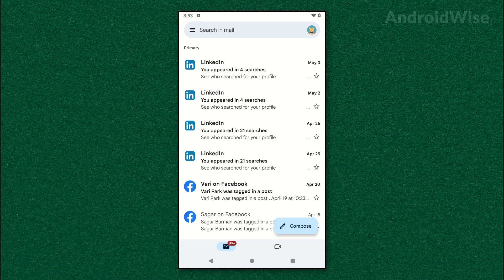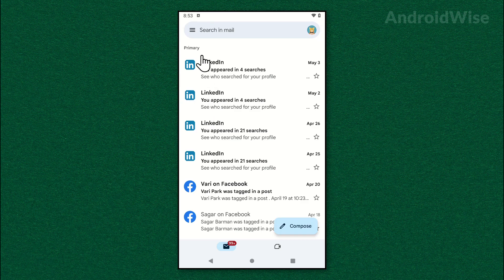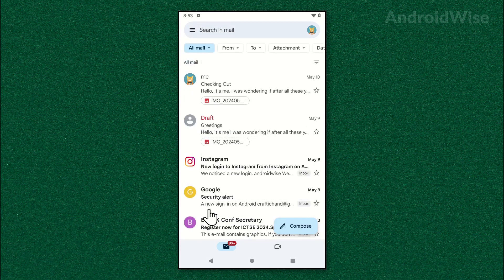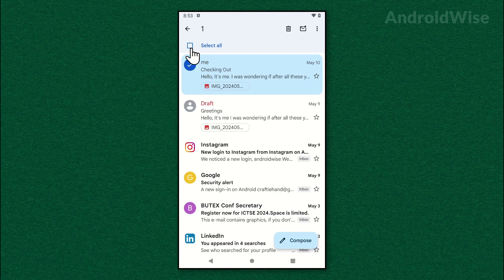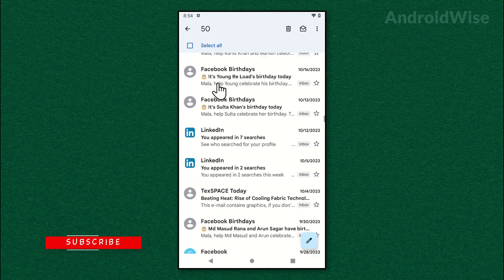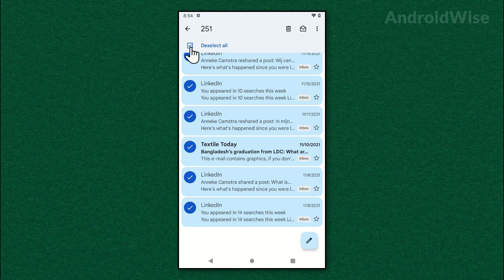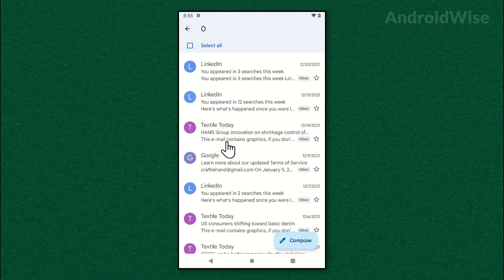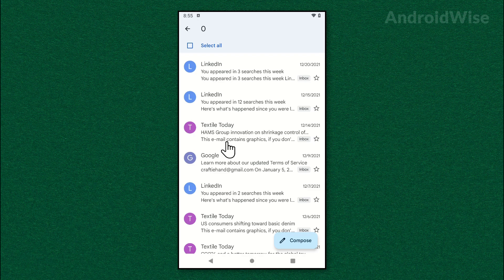How To Mark All Emails As Read On Gmail App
In this video, I will show you How To Mark All Emails As Read On Gmail App.

If you're looking to efficiently manage your inbox and mark all emails as read on the Gmail app, here’s a quick guide to help you. To mark as read all emails in Gmail, follow these steps within the app:

01. Open the Gmail app.
02. Tap on the menu icon and select "All mail."
03. Tap on the three-dot menu and choose "Select all."
04. Select the "Mark as read" option to mark all unread mails as read in Gmail.

For those using an Android device, to read all emails on Gmail, open the app, go to "All mail," and mark them as read. If you want to check read mail in Gmail, simply navigate to the "Read" label in the app.

To read all mails in Gmail Android, ensure you select all emails and mark them as read. You can mark as read Gmail emails individually or in bulk. If you prefer to use the bulk option, the Gmail app mark all as read feature is available in the settings.

Wondering Gmail how to mark all as read? Just follow the steps above, and you’ll have your inbox sorted in no time. Using Gmail mark all as read ensures you manage your emails efficiently. For detailed instructions on how to mark all as read in Gmail app, refer to the app’s help section.

To understand how to mark all emails as read Gmail, it’s similar to the web version: navigate to your inbox, select all emails, and mark them as read. This method also applies if you’re wondering how to mark all emails as read in Gmail on other devices.

If you’re figuring out how to mark all emails as read on Gmail, follow the provided steps, and you'll be able to manage your emails effectively. For those curious about how to mark as read all emails in Gmail, this feature is essential for keeping a tidy inbox.

To mark all as read in Gmail app, use the selection tool to choose all emails and mark them as read. This is particularly useful for mark all emails as read Gmail on mobile devices. The mark all emails as read Gmail app feature is designed for convenience.

For those needing to mark all mail as read Gmail, this process ensures no email goes unnoticed. In the mark all read Gmail app section, you’ll find options to quickly mark emails as read. To read all Gmail efficiently, use the “Select all” option.

When you mark read all Gmail emails, you ensure that your inbox stays manageable. On an Android device, Gmail mark all as read Android offers the same convenience. Learning how to do mark as read in Gmail is straightforward and makes email management simpler.

To mark as read Gmail emails, you can follow the same steps across devices. The mark all read Gmail app feature is intuitive. To mark all emails as read Gmail, just use the selection and mark as read option. The same steps apply to mark all emails as read Gmail and mark all read Gmail app processes.

To mark all Gmail as read, use the selection tool in the app. Understanding how to mark all as read in Gmail app Android will streamline your email management. To mark as read all emails in Gmail mobile, follow the steps mentioned.

For how to mark as read all emails in Gmail on phone, navigate to the "All mail" section, select all emails, and mark them as read. Understanding how to mark as read all emails in Gmail Android helps maintain a clean inbox.

Learning how to mark emails as read on Gmail is simple: select all emails and choose "Mark as read." To how to mark all emails as read on Gmail app, follow the steps to ensure your emails are read and organized. On Android, how to mark all emails as read on Gmail app Android follows the same process. Finally, understanding how to mark as read all emails in Gmail on phone ensures effective email management.